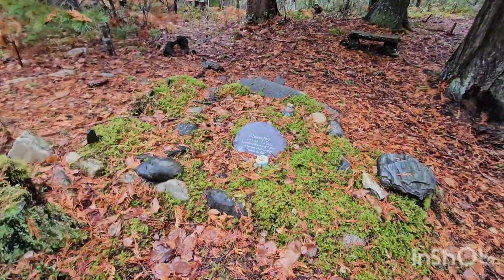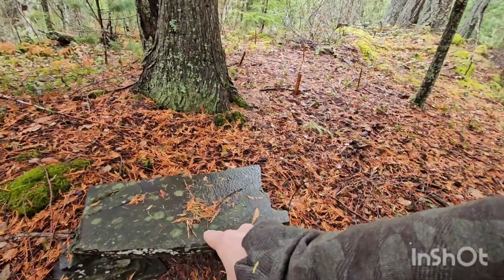By The Wooden Sign Of The Argenta BC's In The Woods Graveyard# (Bit Creepy/Eerie Bit Haunted)